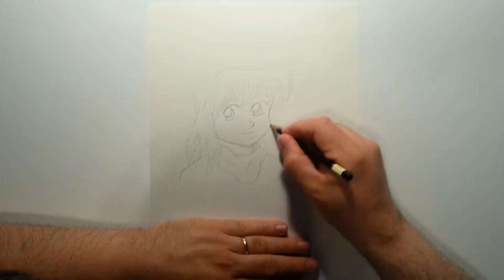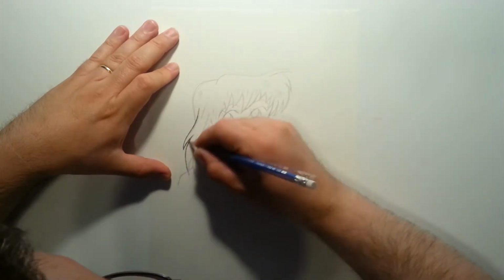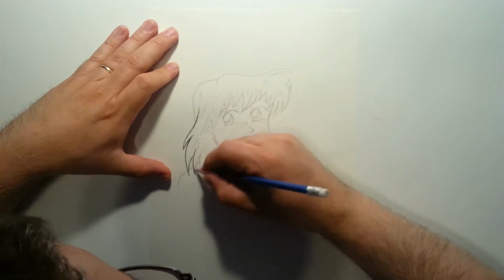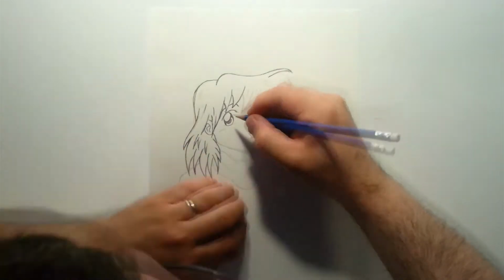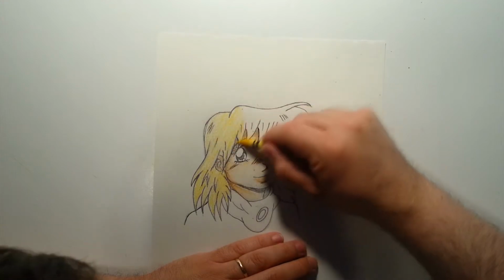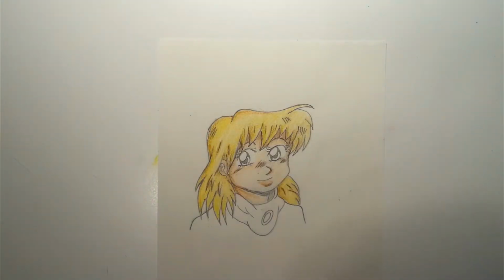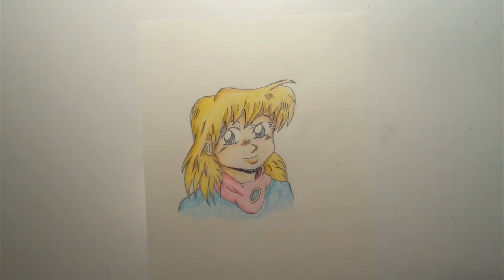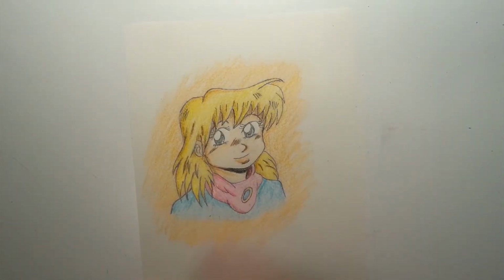Ella in Crayola Crayons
Here is a video with a story inside. Drawing with Crayola Crayons in this video. I decided to do a drawing with my character, Ella and decided to color the drawing with Crayola Crayons. It's a sad story from the past that has a happy ending to it. Hope you enjoy! =)